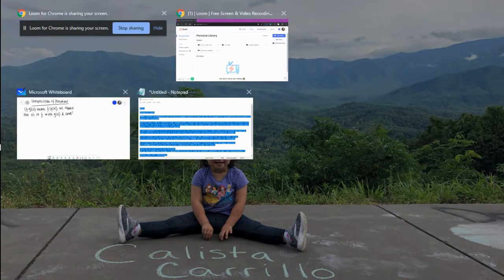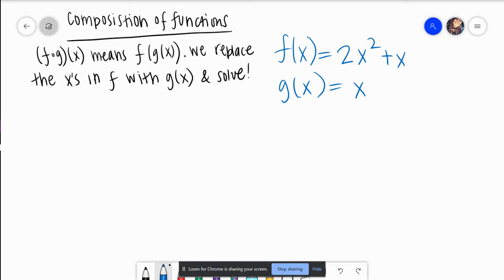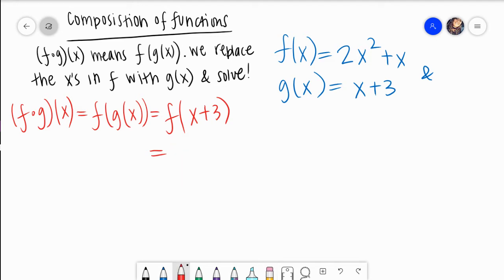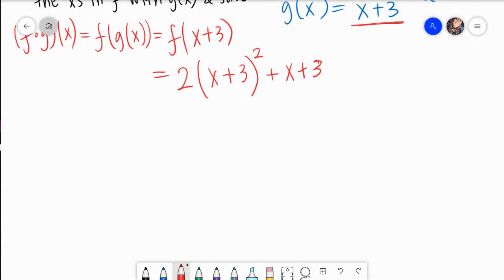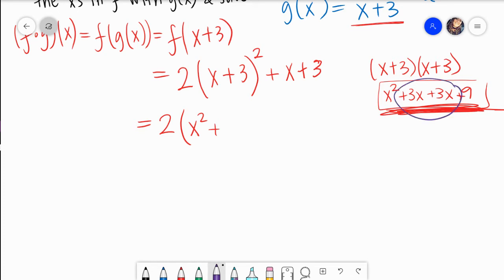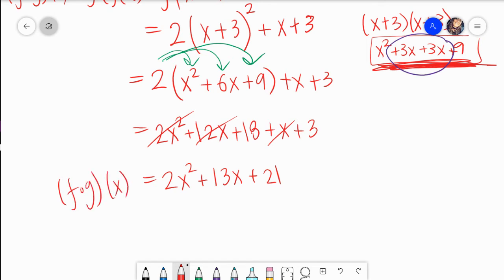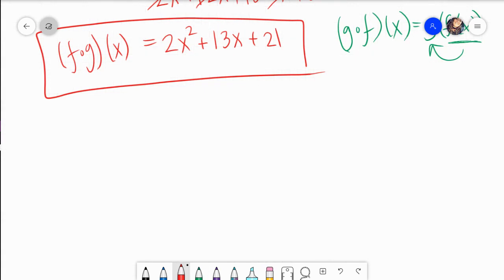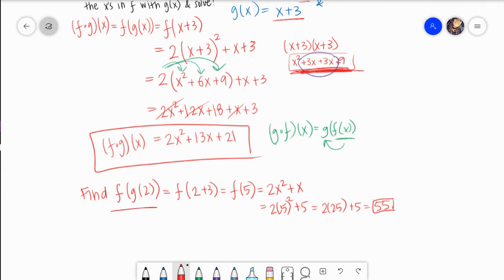Composition Functions, Composite Functions, Evaluating Functions, fx, gx, f of x, f of g of x